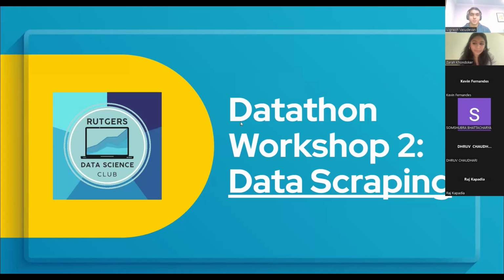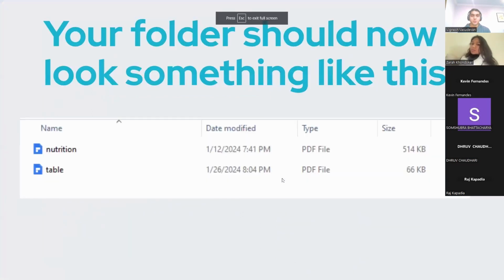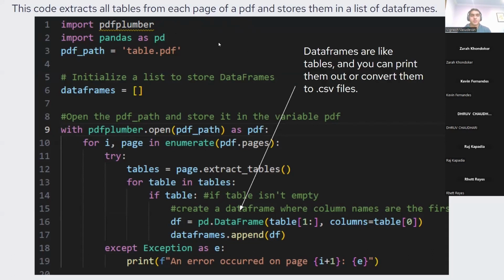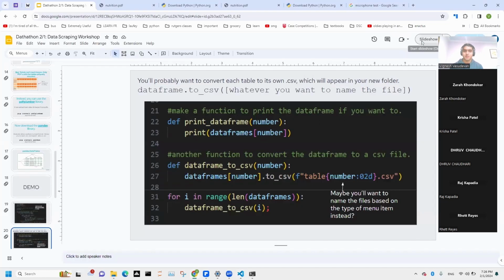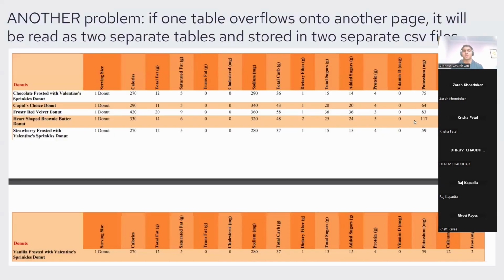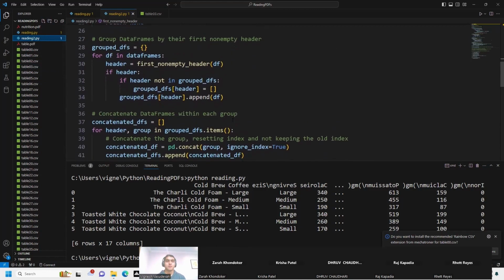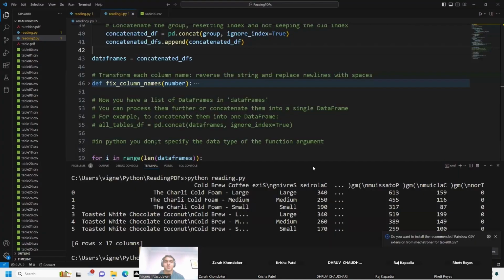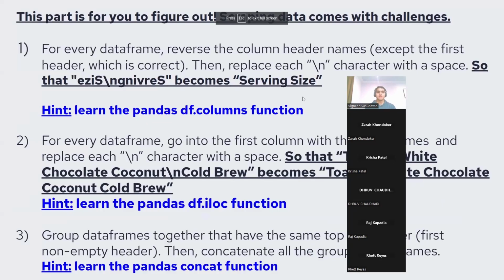Datathon Workshop: Data Scraping in Python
0:00 What is Data Scraping?
0:23 Why Python
0:35 Installing Python
2:13 Data Used In This Video
3:31 Dunkin Donuts PDF Intro
4:25 Objective of Scraping
5:35 Tabula Library
6:07 pdfplumber Library
6:49 pandas Library
8:34 Demo Intro
9:51 Opening PDF
12:23 Converting Dataframe to .csv
14:41 Problems With Dunkin Donuts PDF
19:31 Hints For Debugging
20:30 Problem 3 (P3) Solution
25:14 P3 Solution Results
27:27 P1 & P2 Solution Hints
29:19 What Final Product Should Look Like